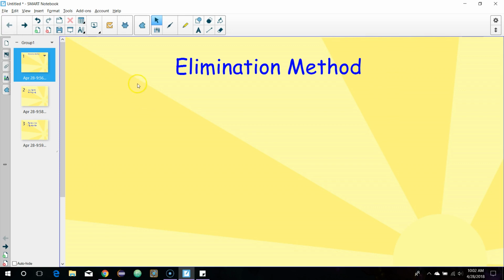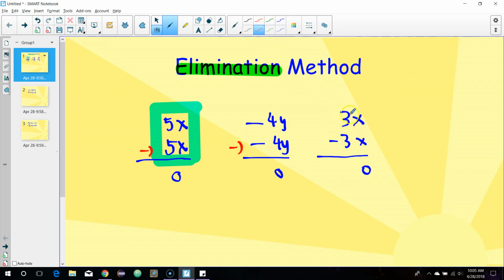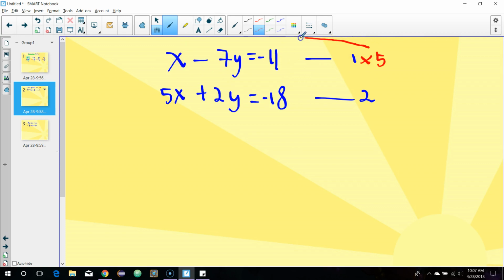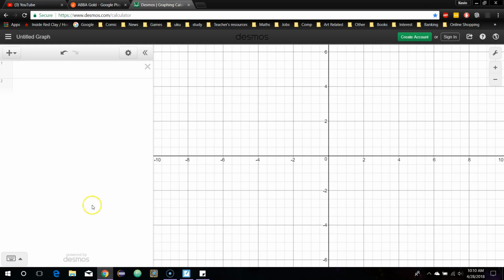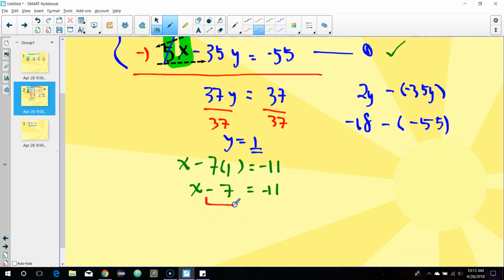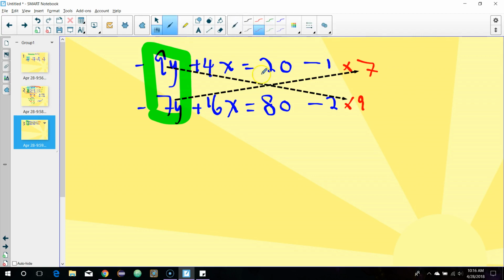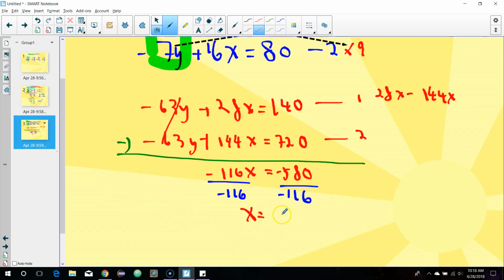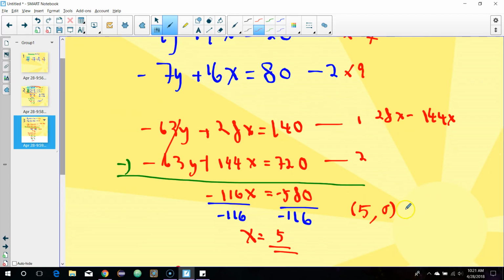Algebra 1 Elimination Method